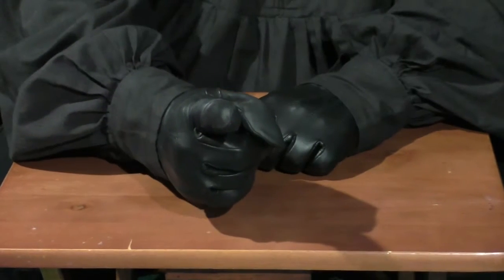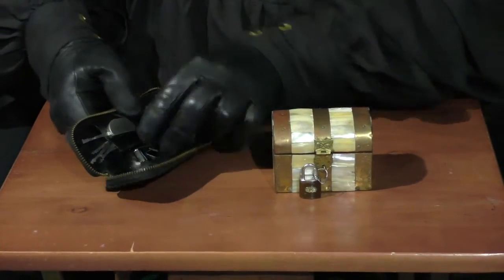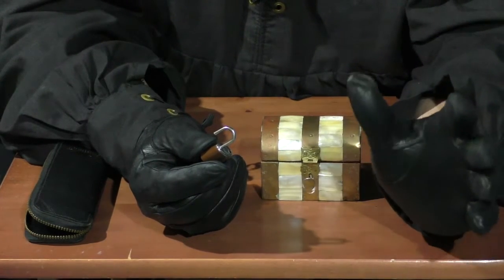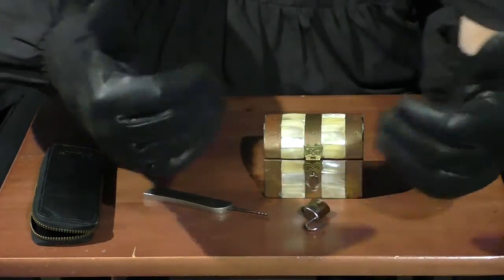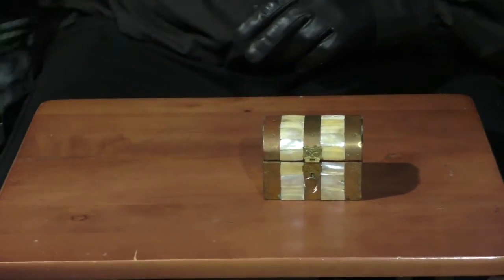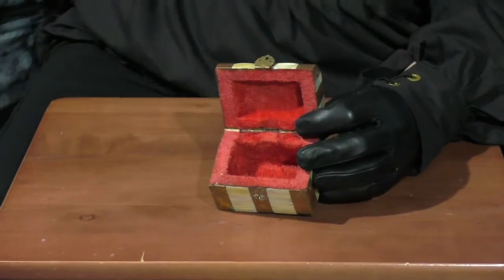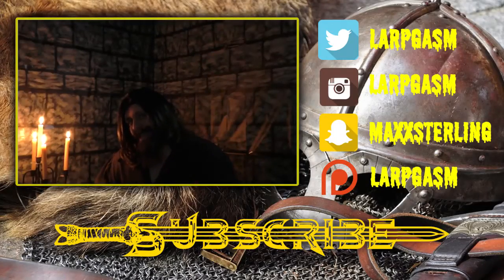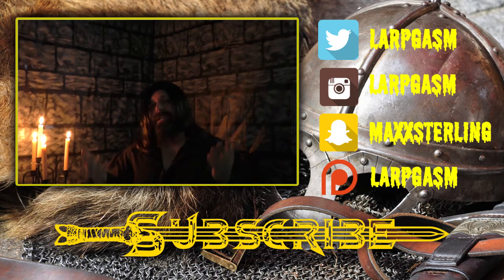How To Guide: Picking Locks and Disarming Traps as a Rogue at Larp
This video shows the basics of picking simple locks and disarming simple traps, future videos will show more advanced techniques.

Play a rogue yourself?  I'd love to see or hear about it.  Post any links to your own videos in the comments.